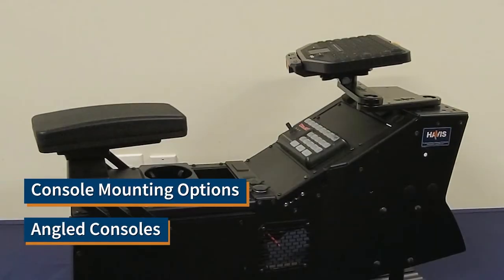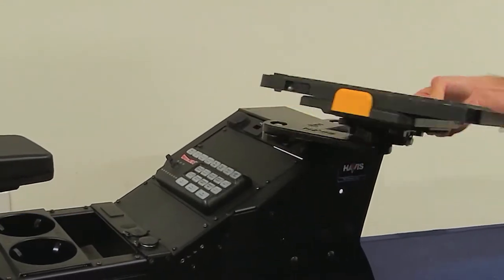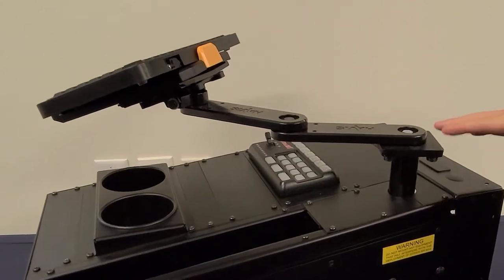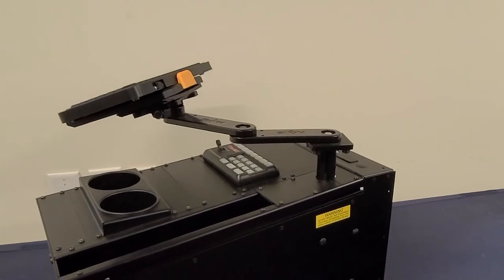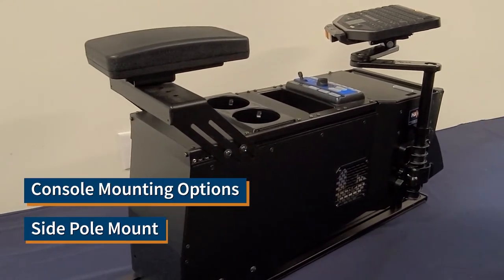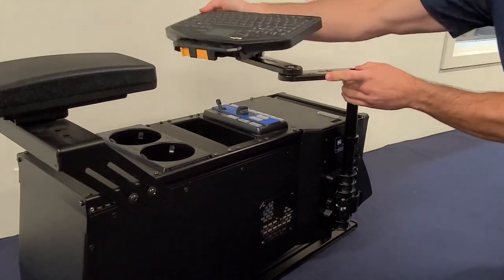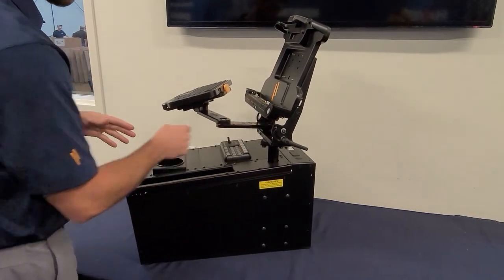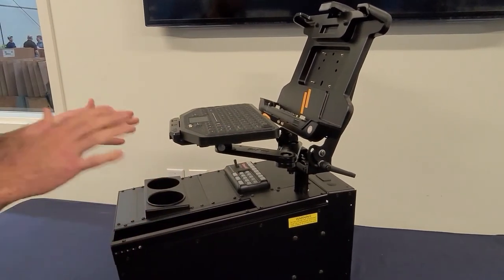Havis' All New Swivel Arm Mounts: Mounting Options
Dan Heiland, Havis Versatile Product Manager, explains the features & benefits of our new swivel arm mounting options. Swivel arm mounts are ideal for keyboard and light-weight devices from both the driver and front passenger seats. The swivel arm mounts allow for easy adjustment and maintain positioning without a locking feature.